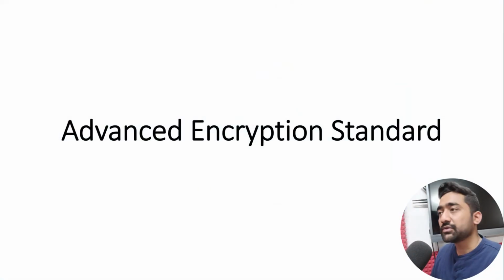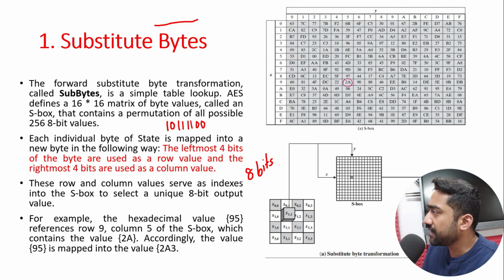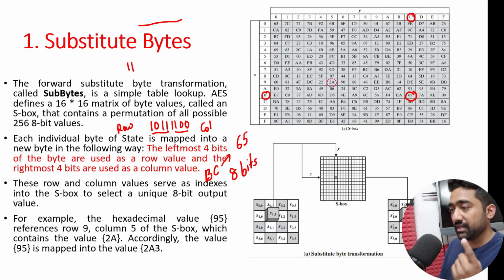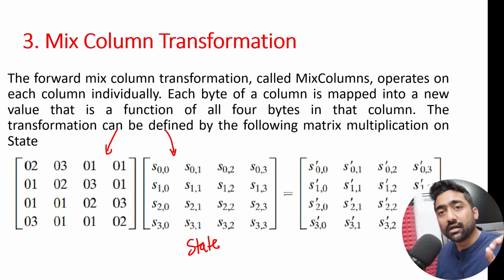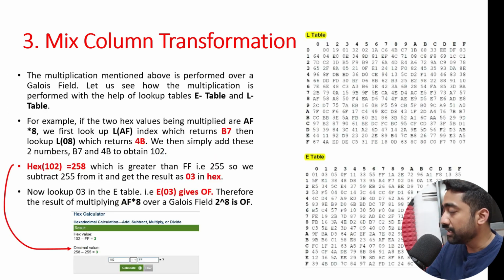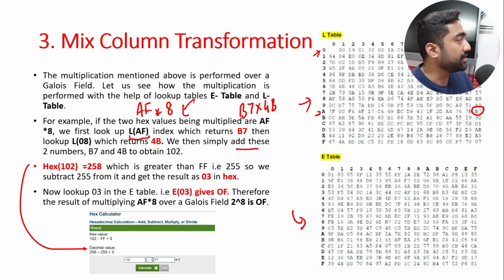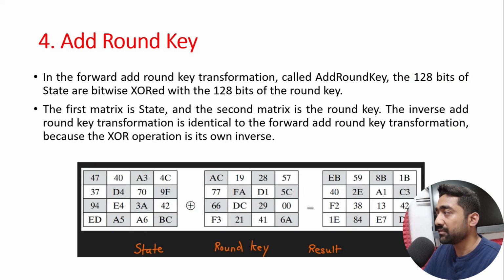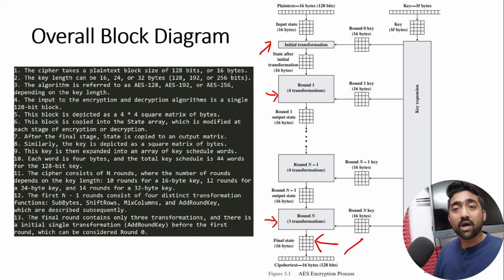#16 AES Internal Round Operations | Advanced Encryption Standard | AES algorithm in security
Video Description:
#16 AES Internal Round Operations | Advanced Encryption Standard | AES algorithm in security | Rijndael

In this video , I am going to introduce you all to the concept of Advanced Encryption Standard
What exactly is AES?
How does AES work?
What are the internal rounds of AES
block cipher and stream cipher principles.
You will get answer to all these questions in this video.

1) Tutor Plus Interactive Teaching Device (LITE)
2) Tutor Plus Interactive Panel Device (LIVE)
3) LED TV Stand
4) Tripod
5) Microphone